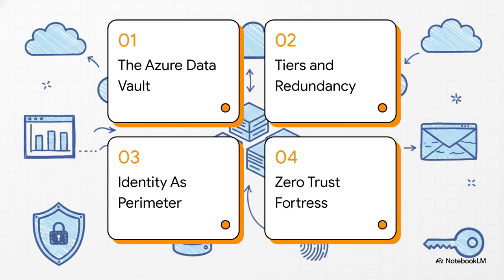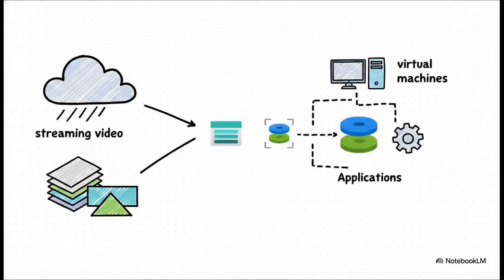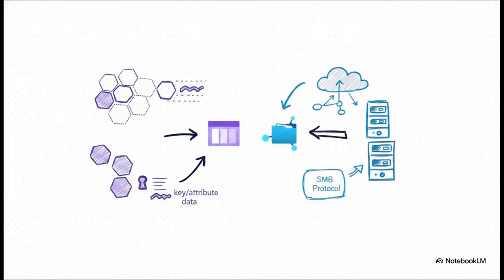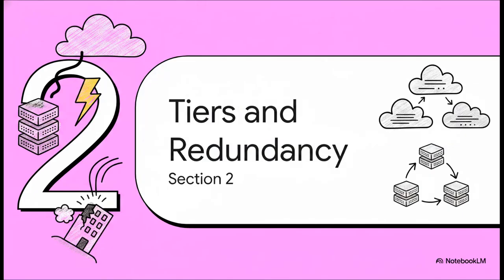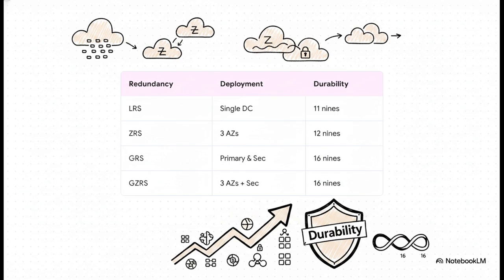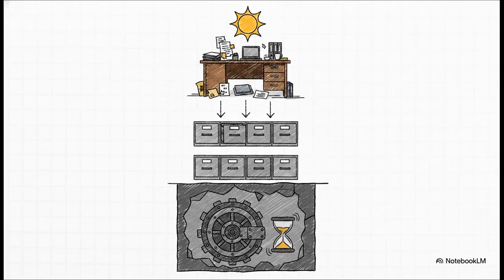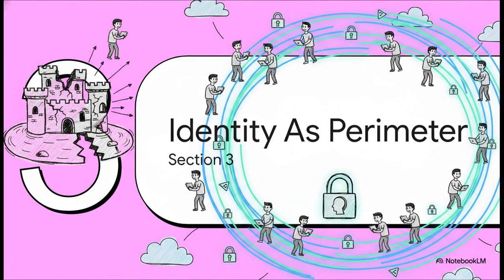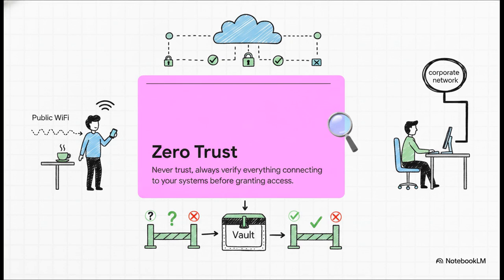Azure Vault Fortress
Cloud Computing part 02: Azure architecture and services